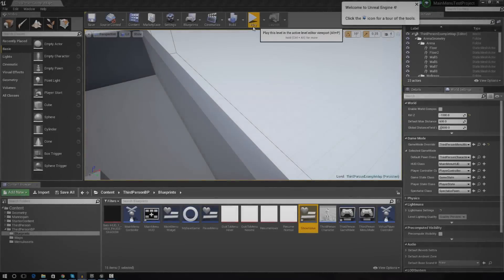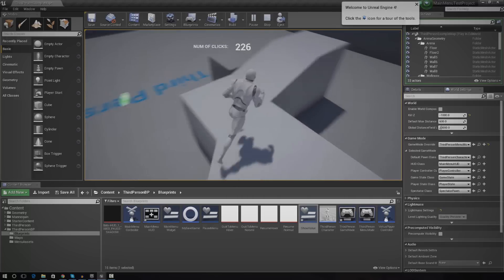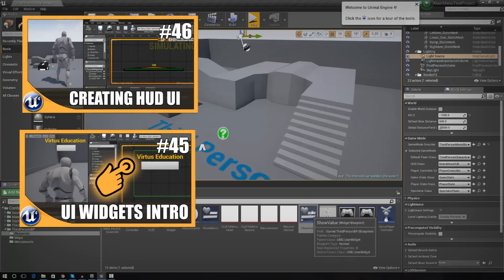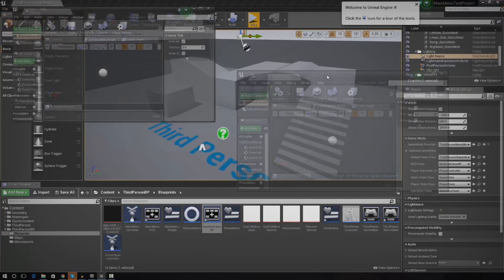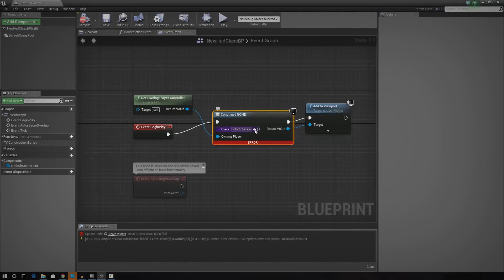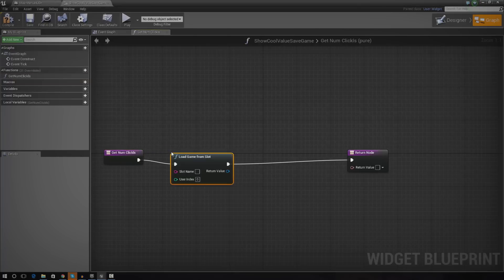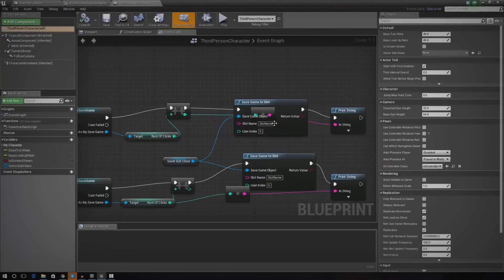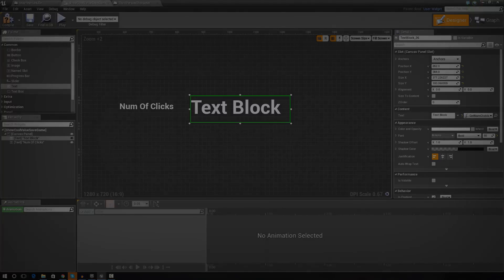Showing Save Game Data on UI - #67 Unreal Engine 4 Beginner Tutorial Series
This is episode 67 of my unreal engine 4 beginner tutorial series, in today's episode we take our save/load game system one step further and display it on the screen. Having said that we can show things like XP, Level, Number of clicks, lap times or alike on the player's hud/viewport.

All information/Variables saved and loaded this way will persist and be shown even when the player closes their game.